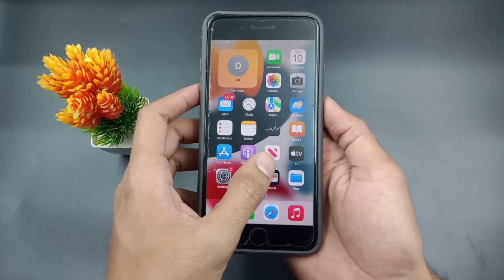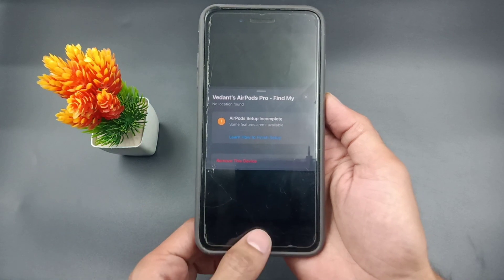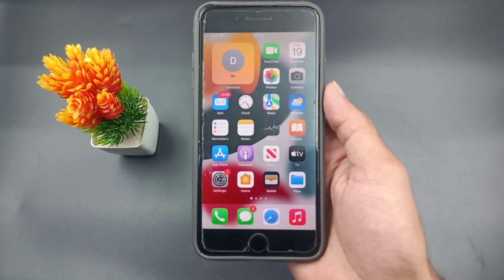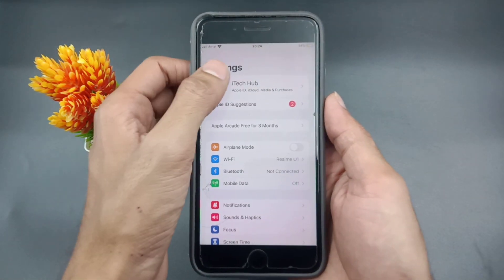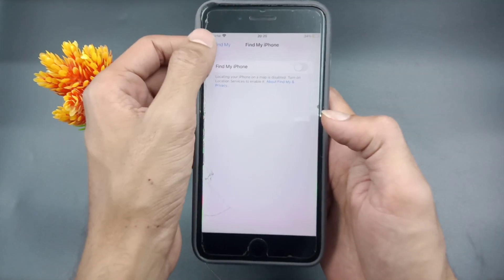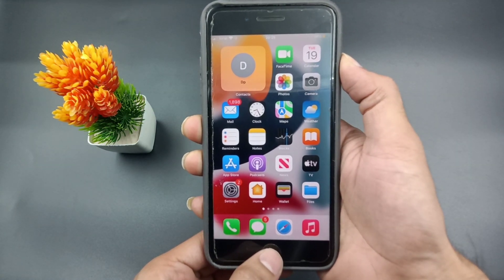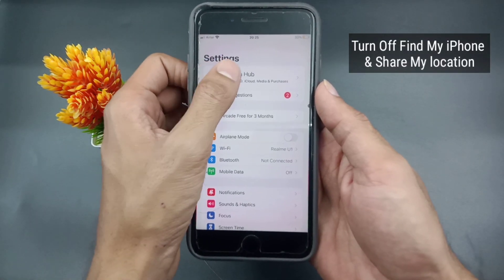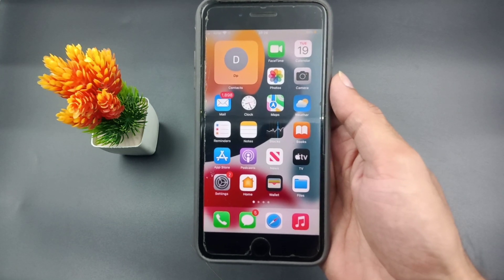[FIXED] How to Fix AirPods Pro Setup Incomplete in Find My on iPhone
How to Fix AirPods Pro Setup Incomplete in Find My on iPhone

in this video, i will show you how to fix airpods pro setup incomplete in find my on iphone.